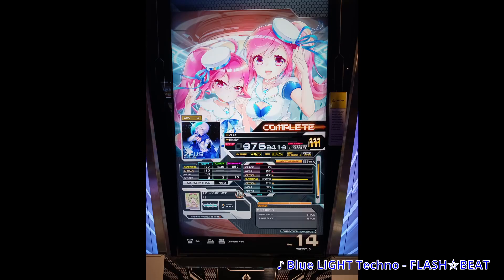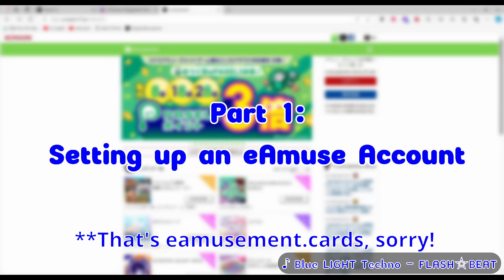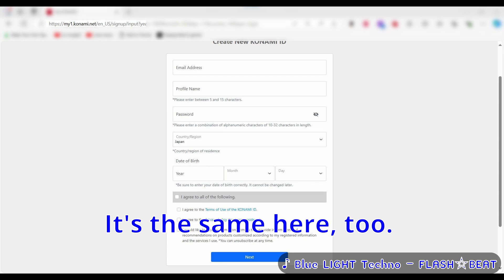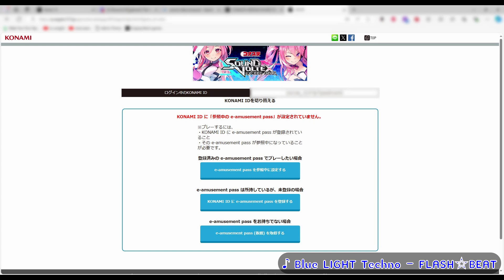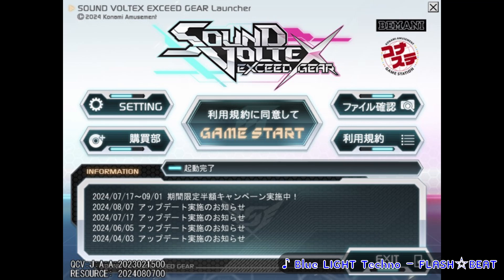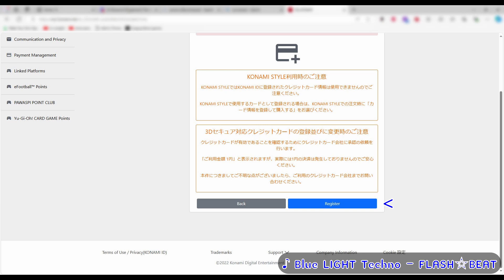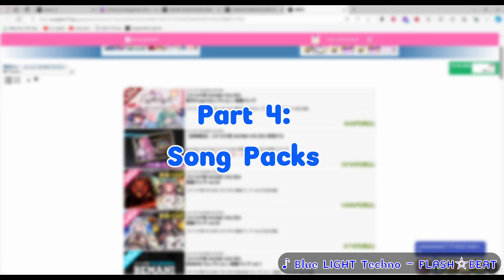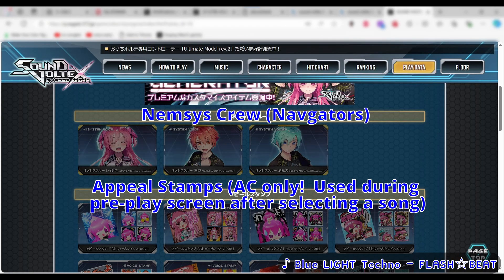How to Set Up Sound Voltex Konasute on PC!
Have you seen people (such as myself) play the funny tap tap spin spin game, and you want to get in on the action on your computer?  You're in luck!

This video will detail everything you need to know to get the PC version of Sound Voltex running on your computer.
Timestamps:
0:00 - Start
1:01 - Setting up an eAmuse Account
4:12 - Downloading and Installing the Game
5:11 - Setting up Payment and Subscribing
6:57 - Buying Song Packs
7:53 - Gacha
8:35 - Closing